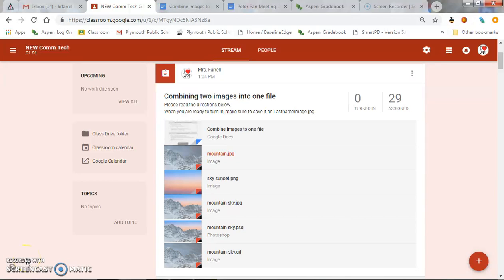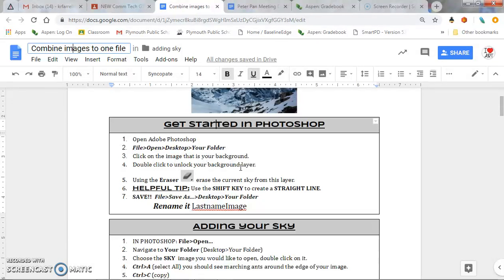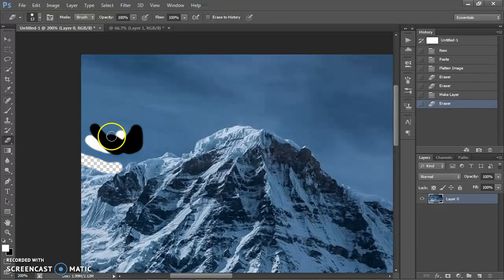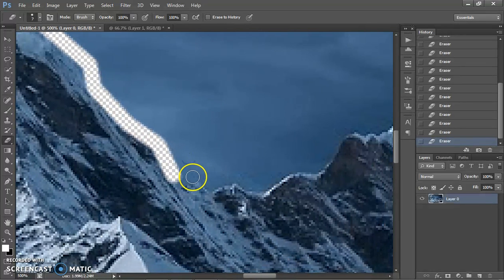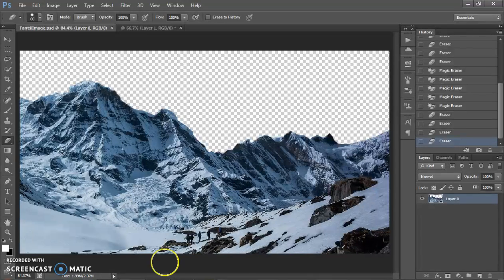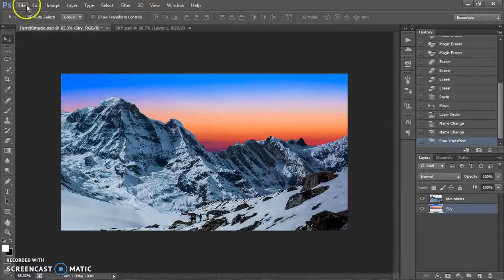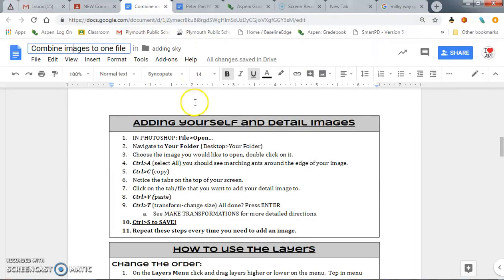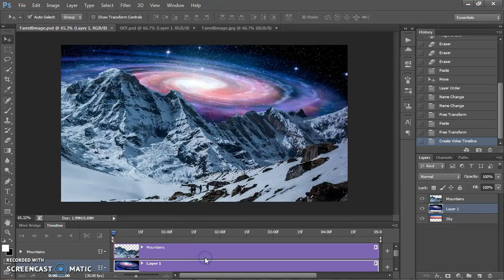Saving Multiple Images to one file